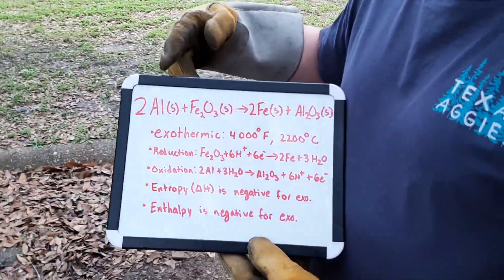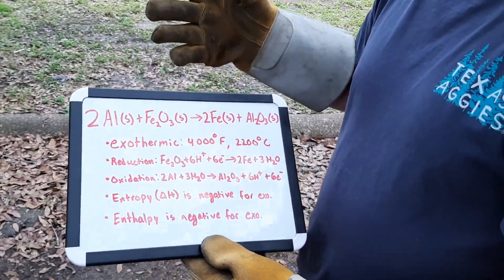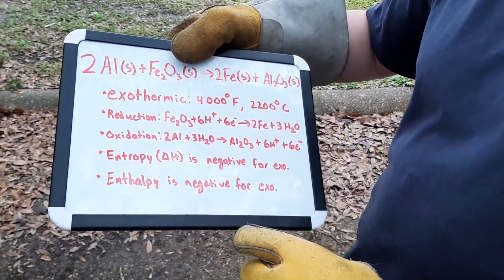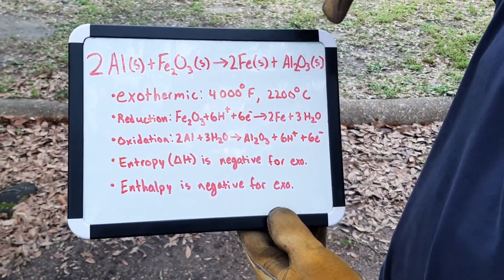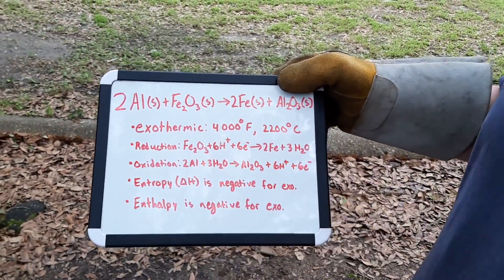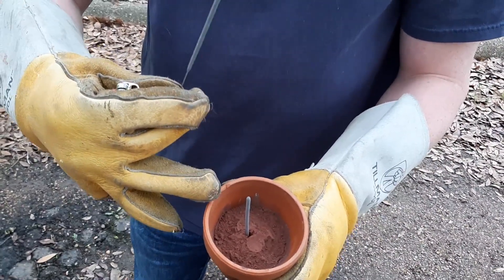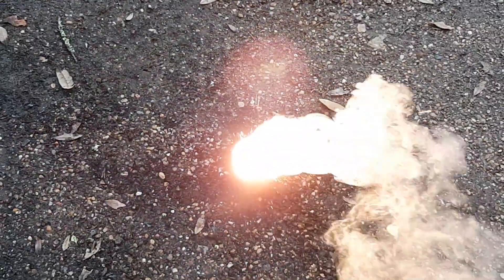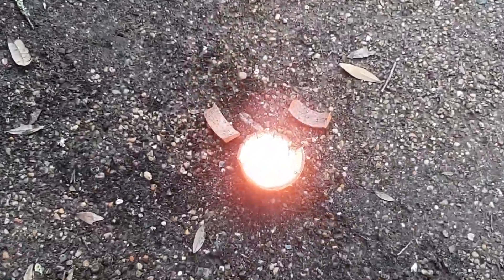Thermite Reaction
Howdy! My semester project for Chem 120 is going to be a thermite reaction. This is the chemical reaction that takes place when solid aluminum powder and solid, red iron oxide are mixed together and placed under high heat. The two metals undergo an exothermic oxidation-reduction reaction that produces aluminum oxide, pure iron, light, and heat. This reaction not only demonstrates principles we have covered in class, but also has a practical use in welding. The reaction is comprised of a 1:3 ratio, by mass, of aluminum to iron(III) oxide. This reaction also has an incredibly high activation energy, so a large amount of heat(~3000°F) is required to initiate the reaction.